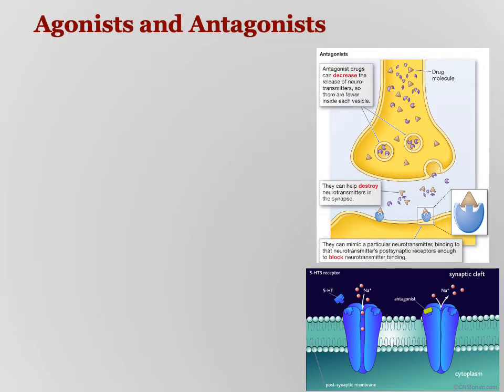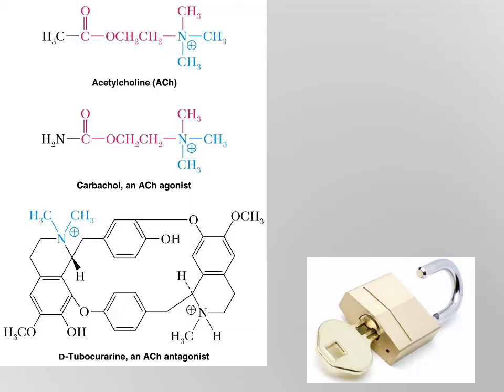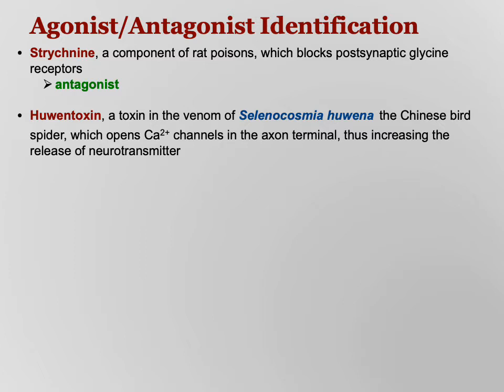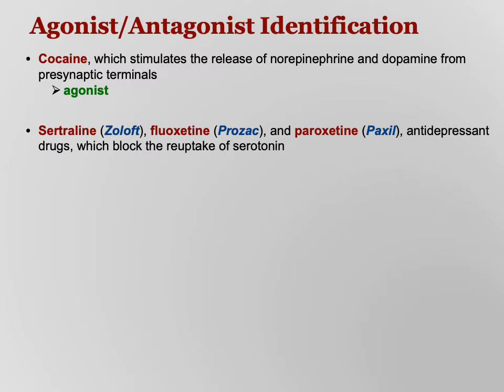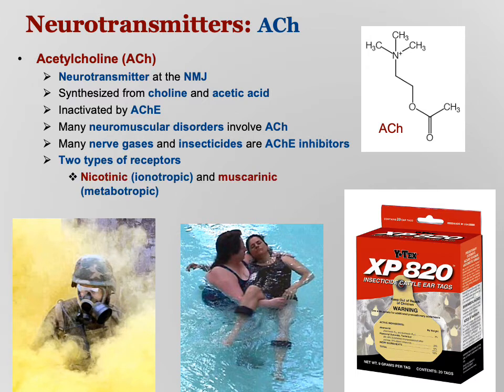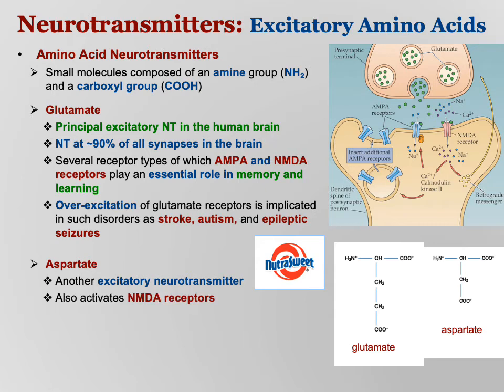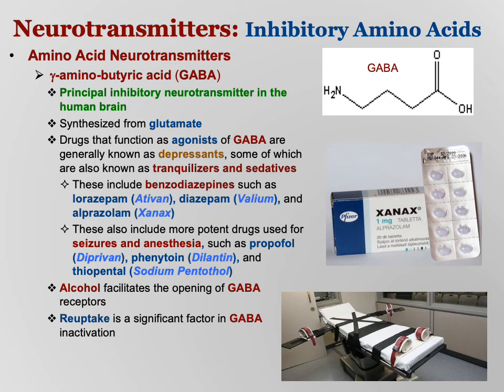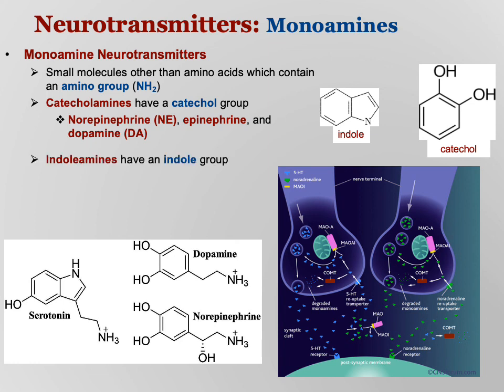Annotated Neurotransmitters 2